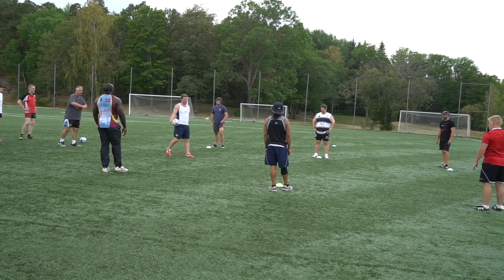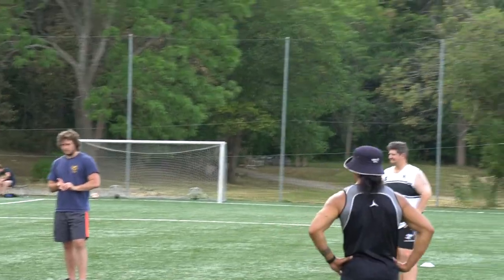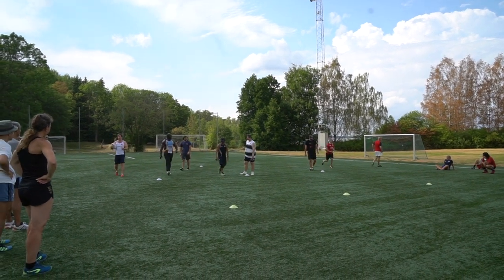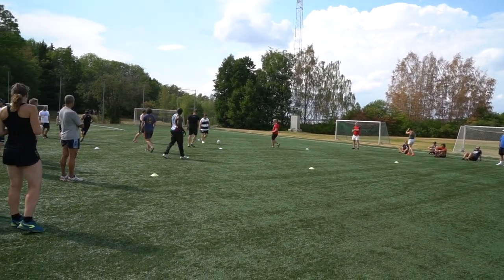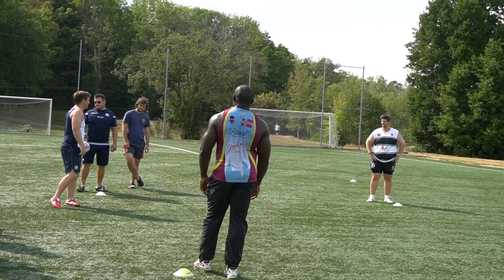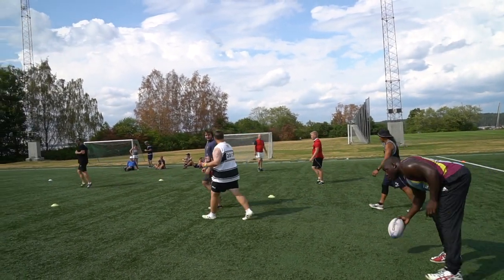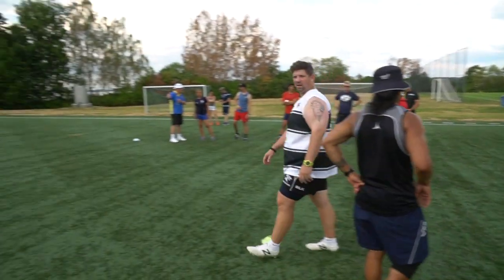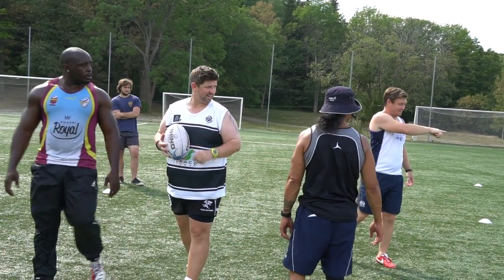SRF Super Weekend - Game Related Skills Development #1